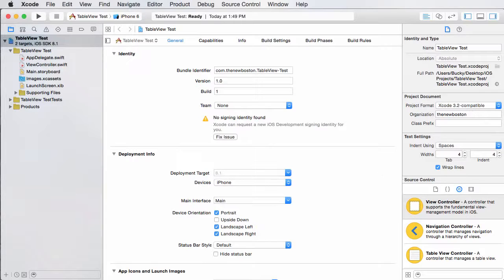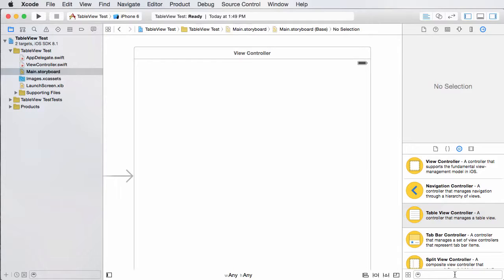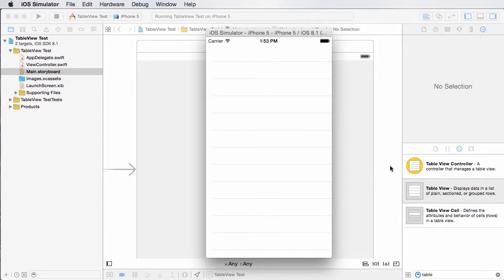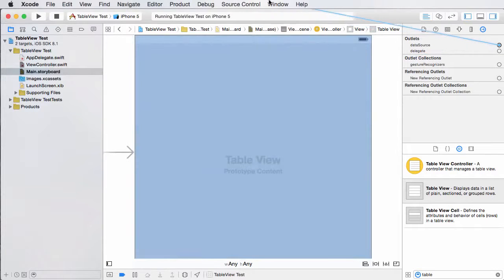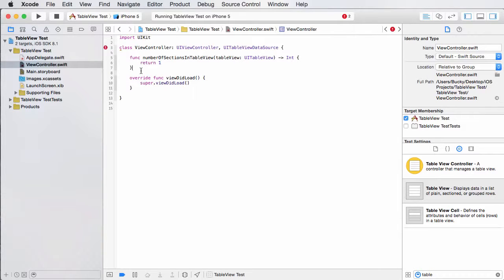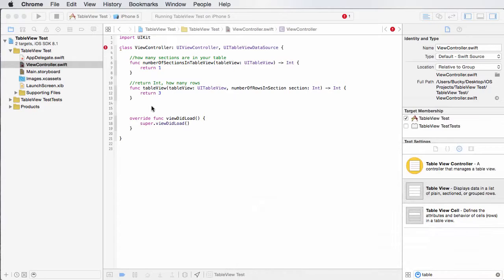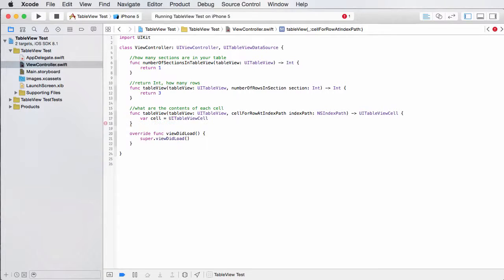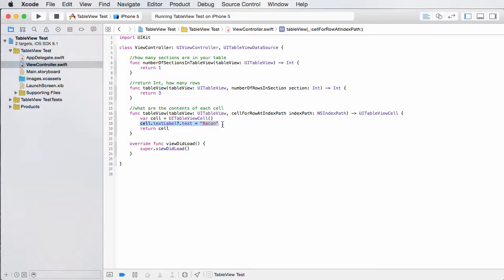iOS Development with Swift Tutorial 20 - Table Views